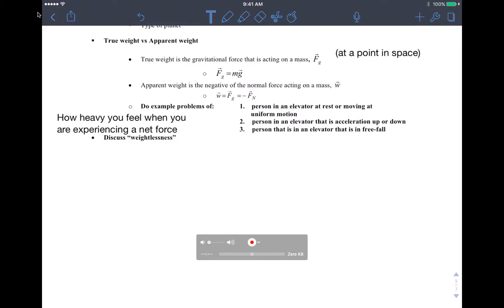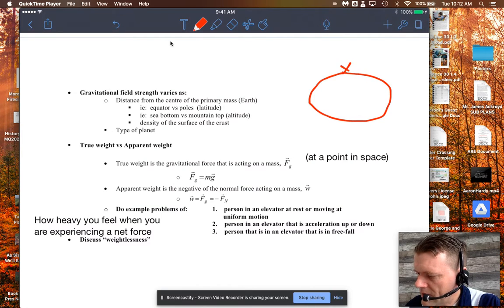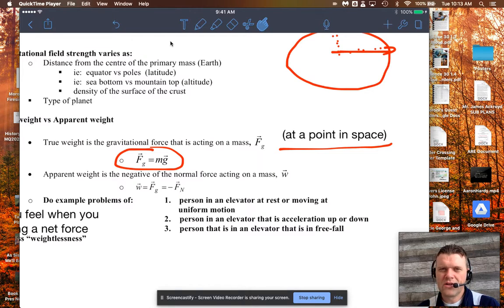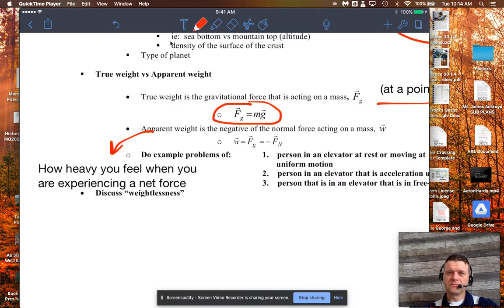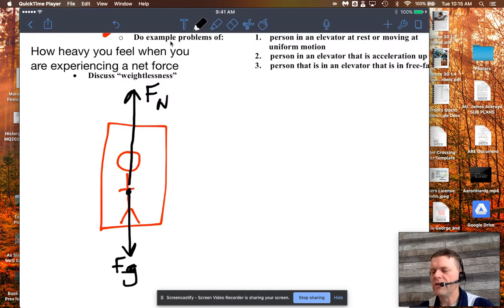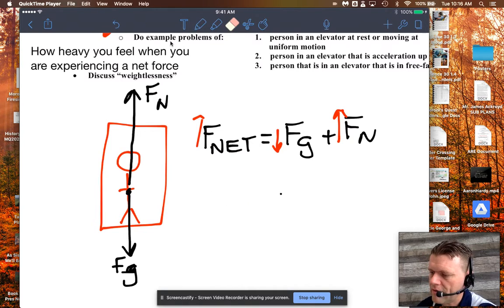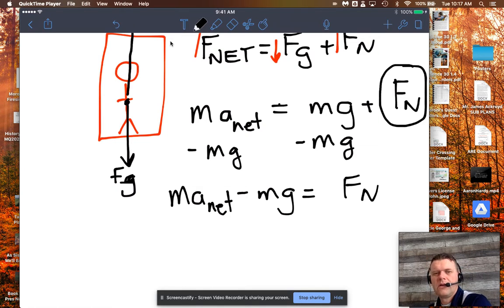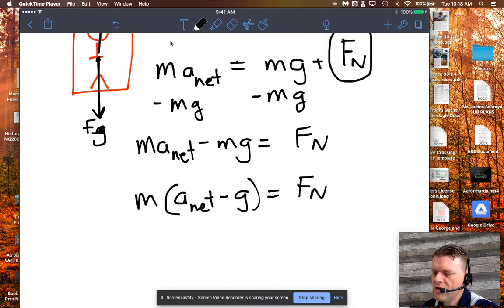True Weight vs Apparent Weight